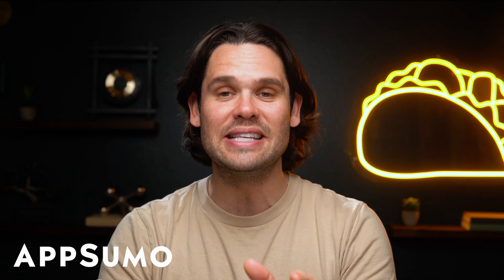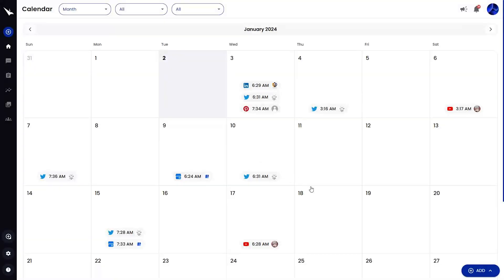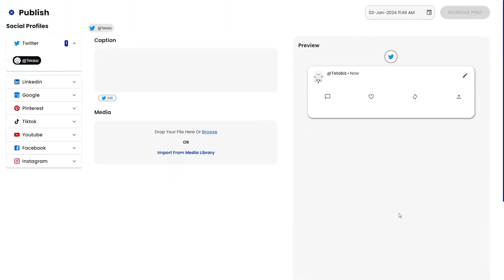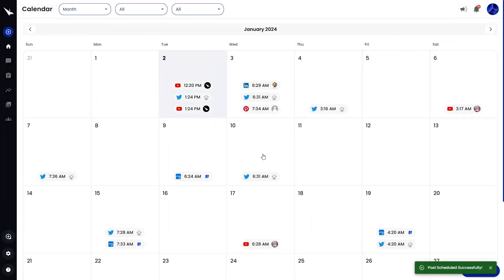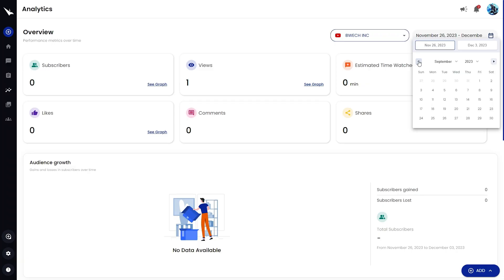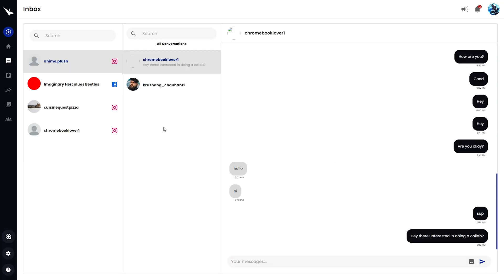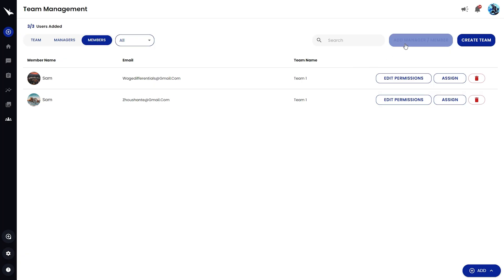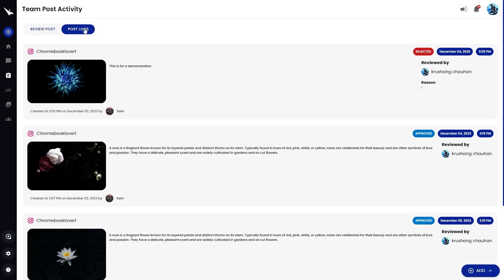Manage Your Social Media Like a Pro with ExpediteSocial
ExpediteSocial is the online social media planner that uses automation and analytics to grow all your accounts.

As a social media manager or agency owner, you’ve got enough on your plate without having to deal with menial tasks.

Ready for a platform that lets you schedule and cross-post content across multiple platforms weeks in advance?